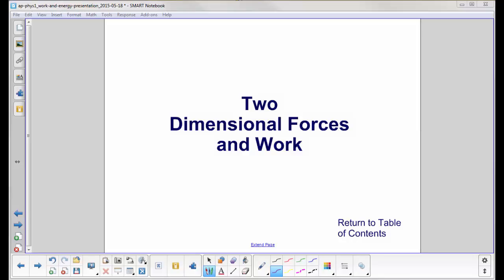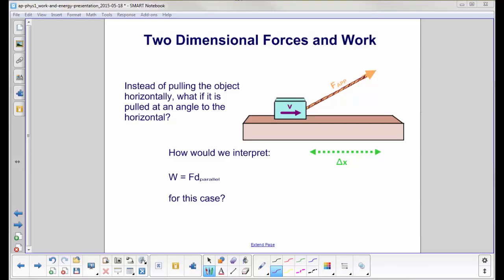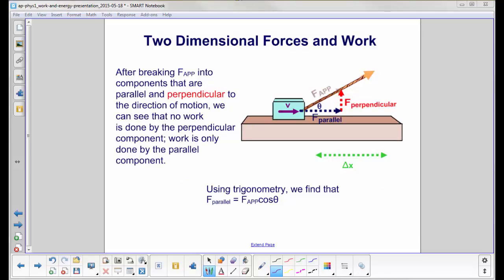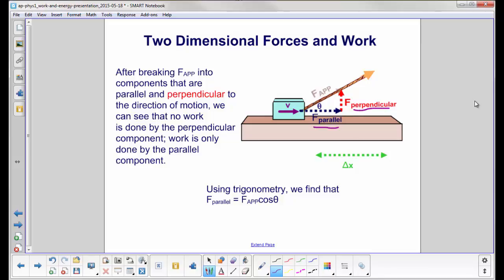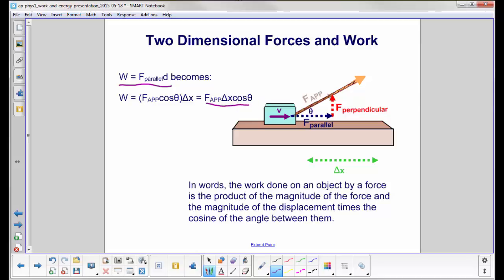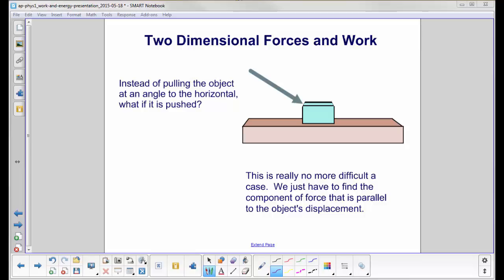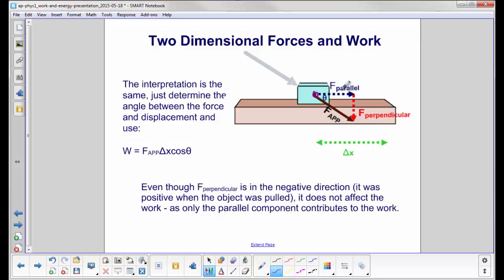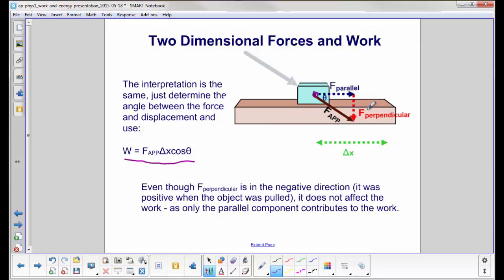AP 1 Work and Energy Two dimensional Forces and Work